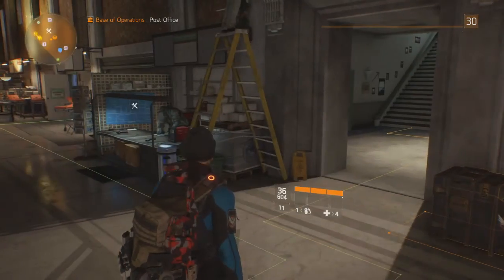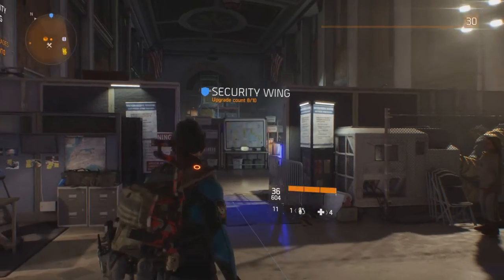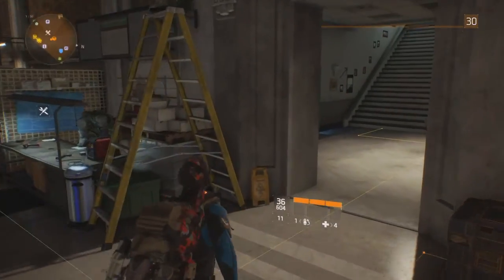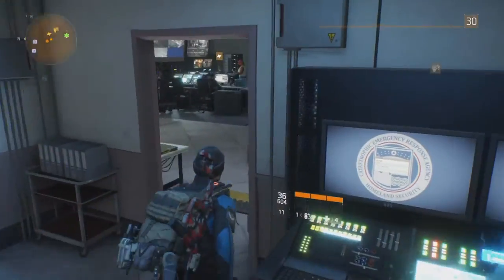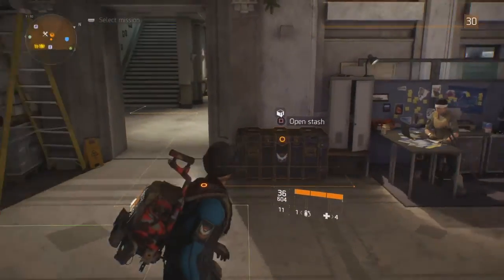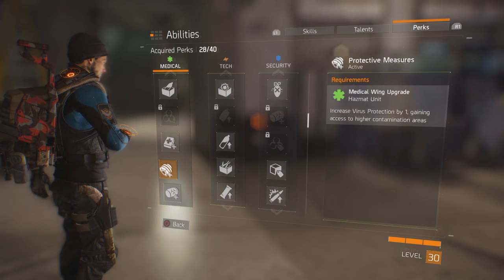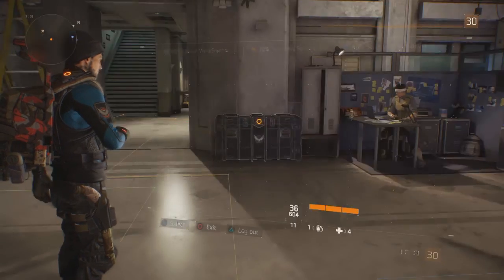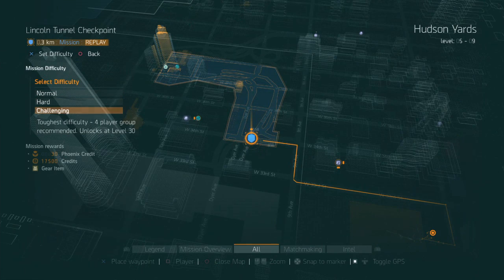Division 5 tips for fresh lvl 30's intro to level 30 agent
Are you newly level 30 or about to be, here's s few helpful tips and tricks to get geared faster and what to do!